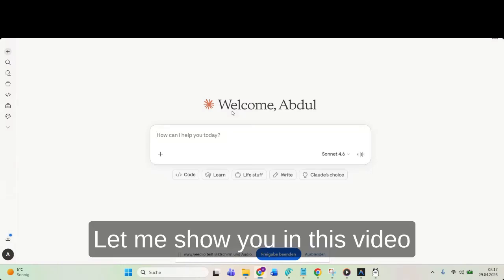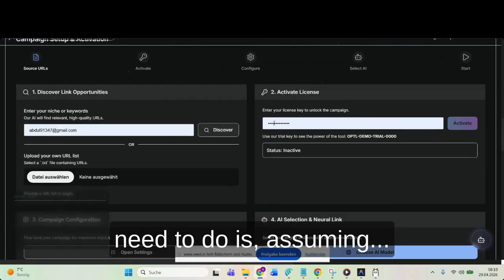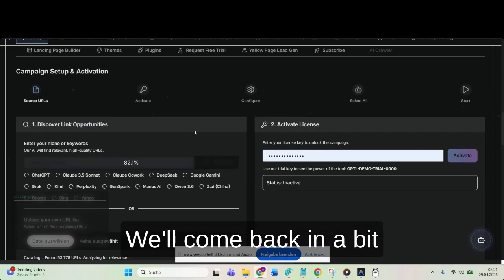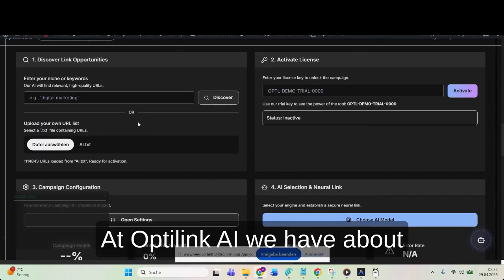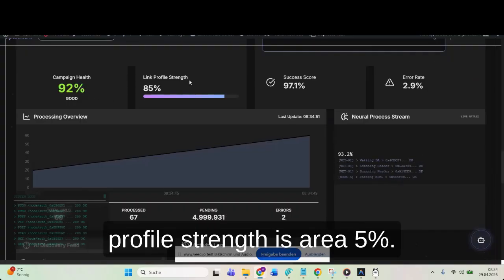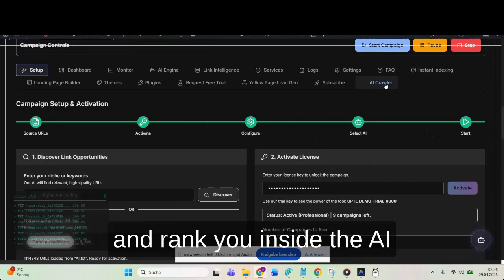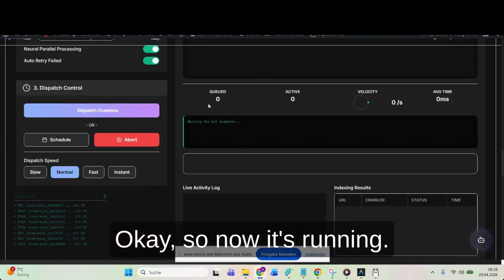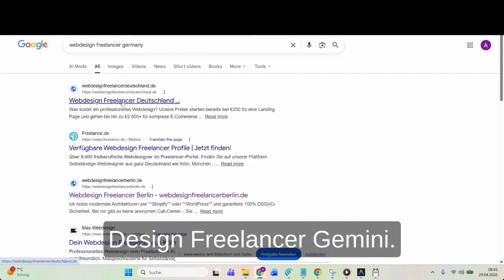How to Build Unlimited Backlinks with Claude Cowork + Optilink AI (2026 SEO)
Tired of manual outreach and dead-end link building? In this video, I'm showing you the exact workflow to build unlimited, high-quality backlinks using Claude Cowork and Optilink AI.

Claude Cowork is the ultimate agentic AI that can research prospects, scrape data, and write personalized outreach emails while you sleep. But once you get those links, you need to manage them and optimize your internal structure - that's where Optilink AI comes in.

This tutorial covers the deep integration between Claude Cowork's agentic capabilities and Optilink AI's link management engine. We explore how to build a scalable infrastructure that handles everything from initial target identification to final link placement, all without manual intervention.

In this video, you'll learn:
- How to set up Claude Cowork for autonomous prospecting.
- The "Agentic" approach to link building (letting the AI do the talking).
- Syncing Claude's results with Optilink AI for instant site optimization.
- Scaling your link building to thousands of outreach emails per day.

TIMESTAMPS:
00:00 - Intro
01:30 - The Problem
03:00 - The Solution
06:00 - Step-by-Step Process
10:00 - Results & Proof
12:00 - Final Thoughts